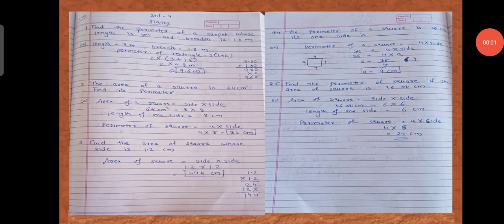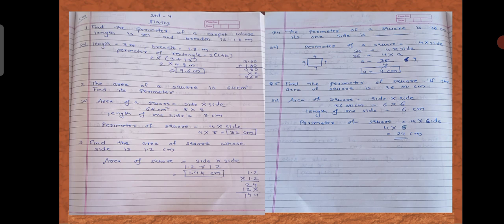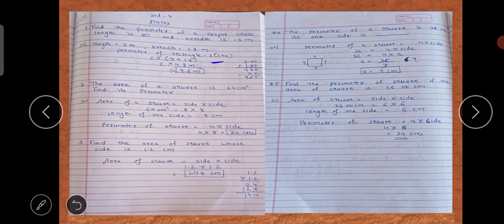Area and Perimeter